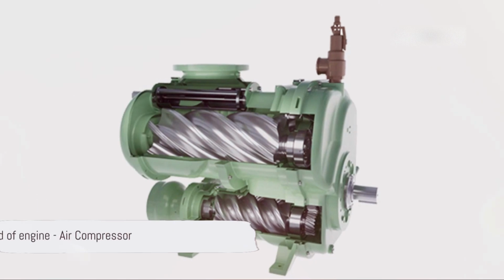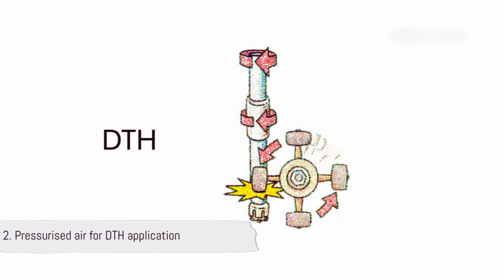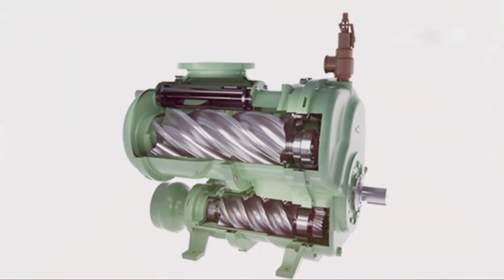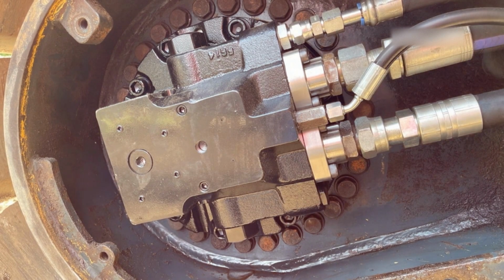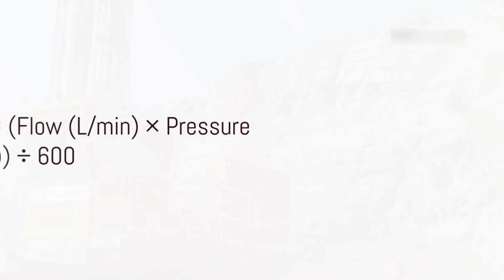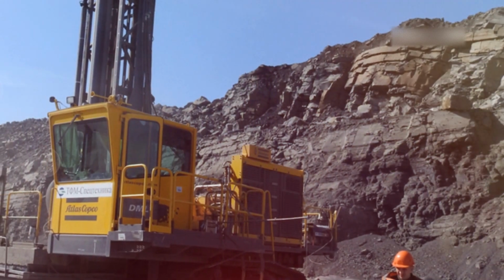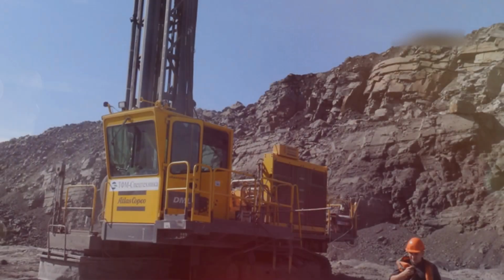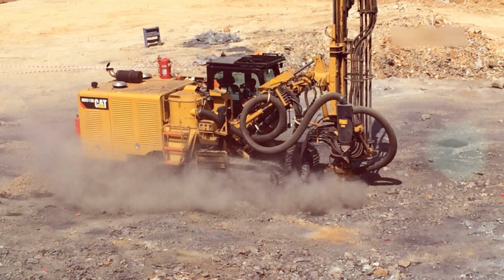Power Requirement Calculation for Blasthole Drills.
Ever wondered how manufacturers calculate the exact engine power requirement for a blasthole drill?

From compressors to rotary heads and track motors, each subsystem draws specific flow and pressure, demanding precise power calculations to avoid underpowered or oversized engines.

In this video, we will break down:
✅ The step-by-step process of calculating hydraulic power requirements.
✅ How flow rate and pressure translate into pump power.
✅ Real examples using a typical large blasthole drill (like Sandvik DR416i).
✅ Why correct power calculation improves fuel efficiency and machine reliability.

Whether you are a mechanical engineer, mining professional, or heavy machinery enthusiast, this video will help you understand the logic behind engine sizing in blasthole drills in a clear, practical way.